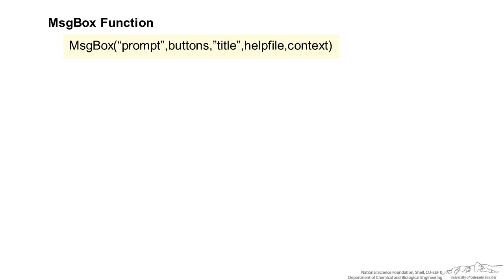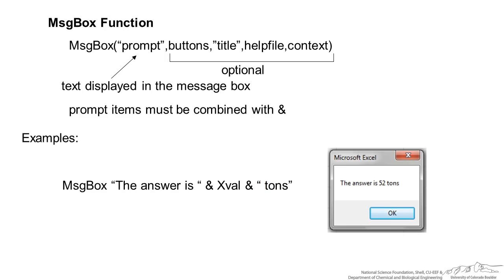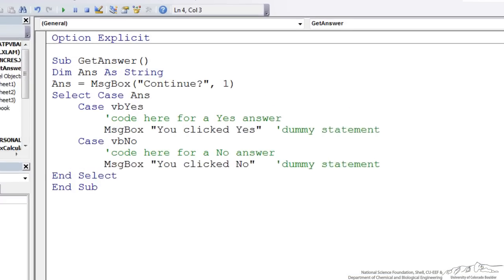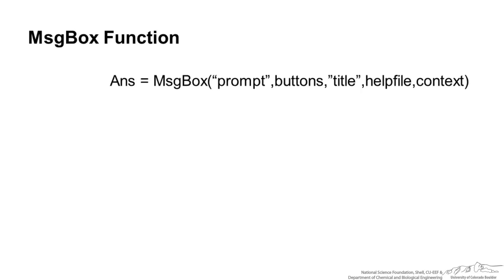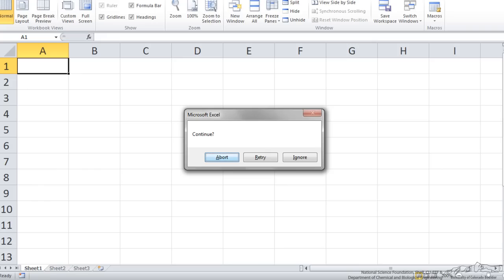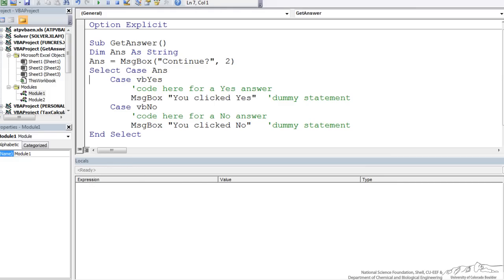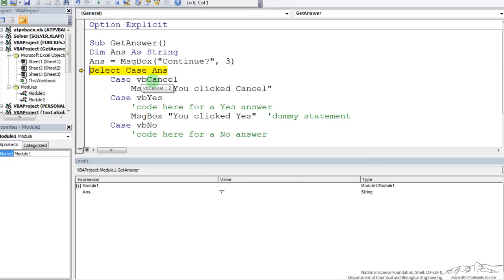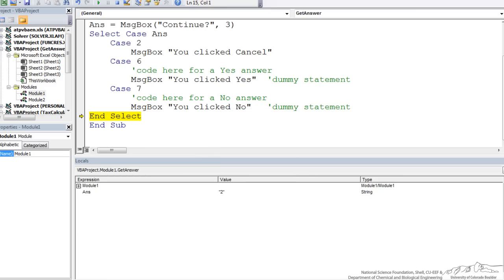Message Boxes in VBA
Introduction to message boxes in Visual Basic for Applications. Made by faculty at the University of Colorado Boulder Department of Chemical and Biological Engineering.